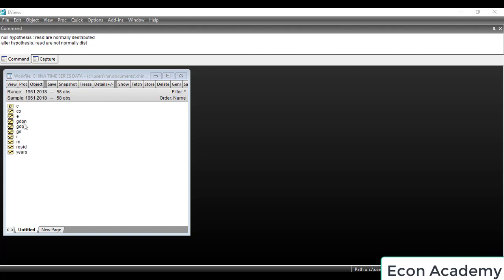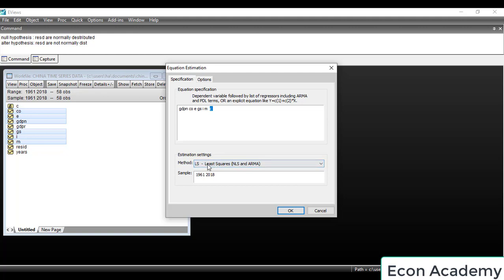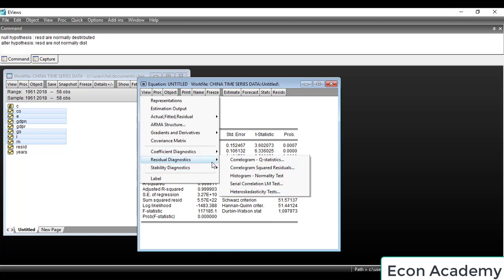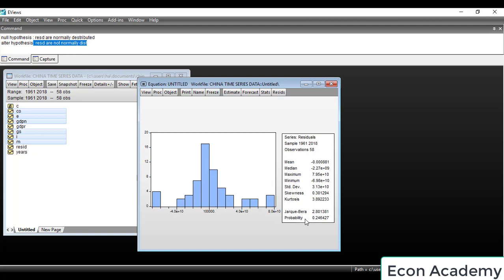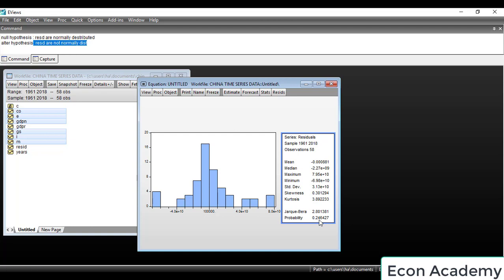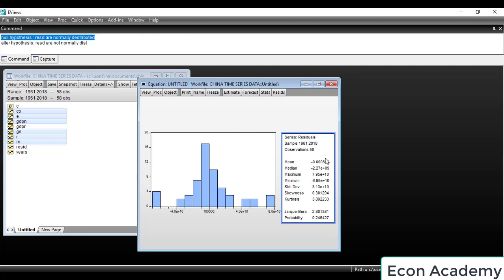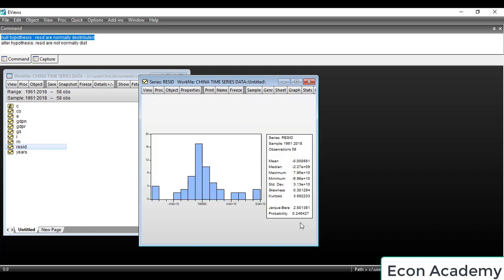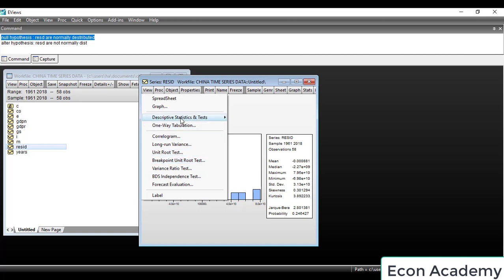how to check normality test / jorque bera test in eviews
In this video I have shown you how to check whether data is normally distributed or not. using normality test which is also called jorque Bera test.